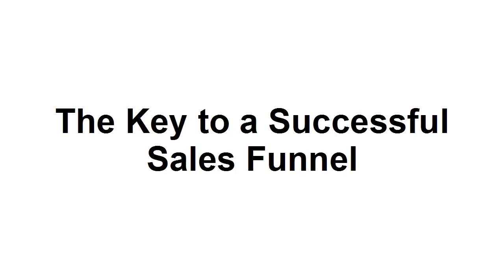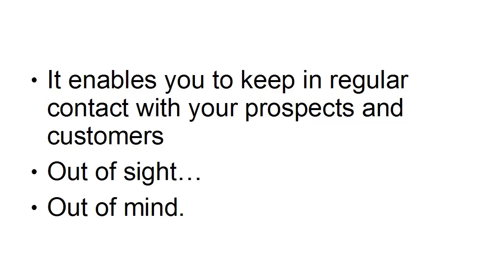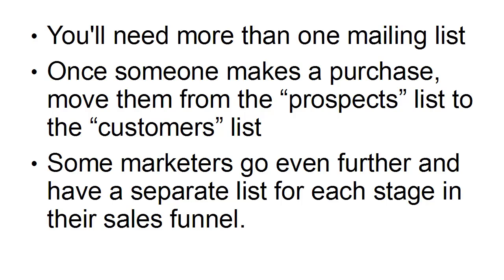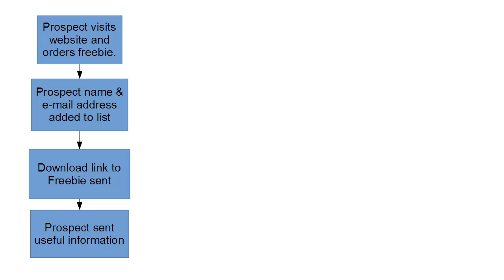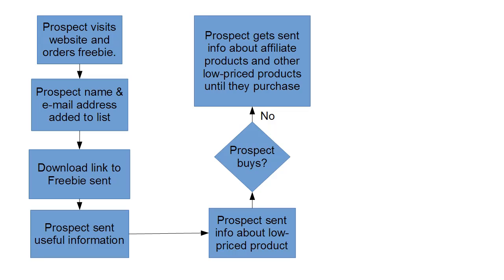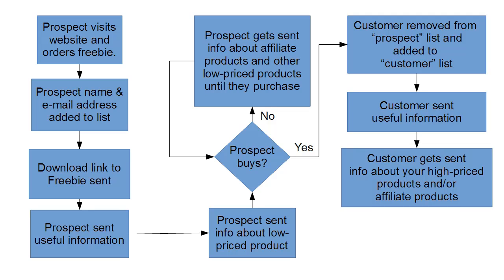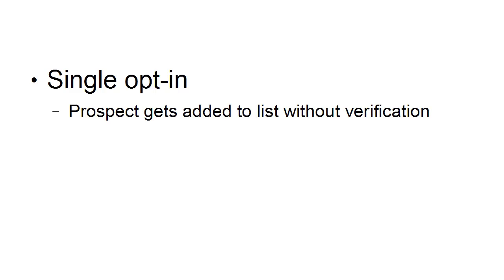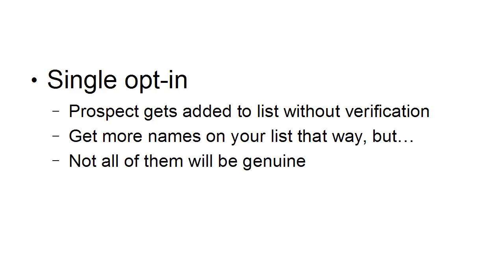building a passive cash funnel video03